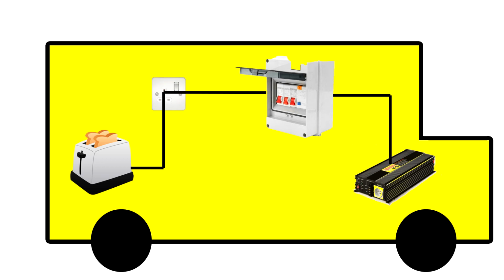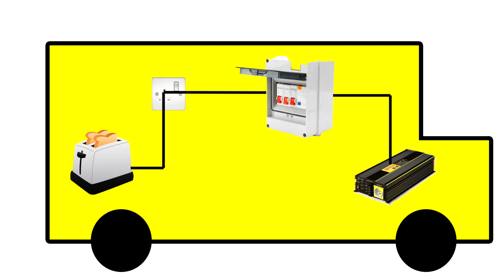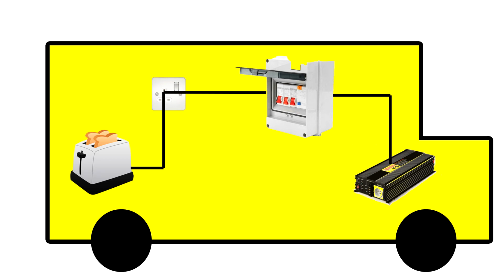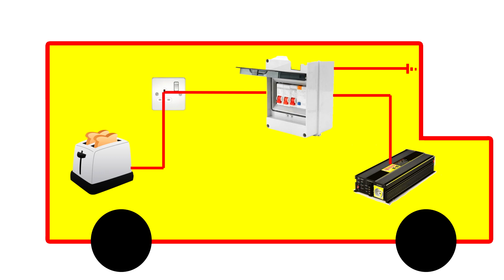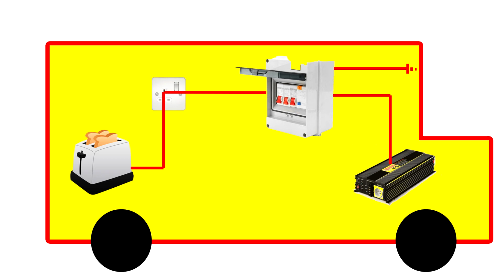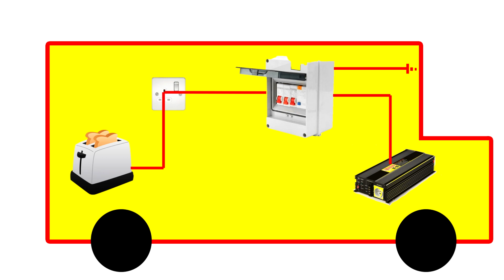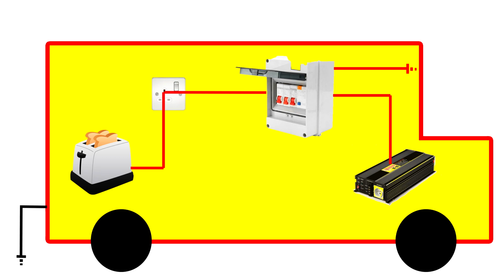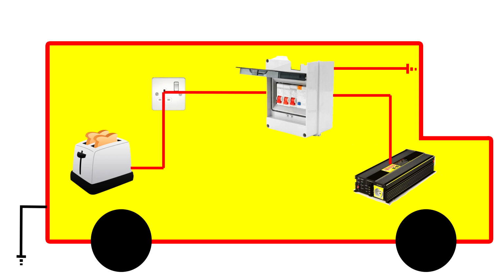Top Electrical Tips For DIY Camper Install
In this series I'm going to be covering various parts of a camper van install (all though it will be relevant for none camper vans as well)

Click the link below where you can find the first video which will direct you to the other videos in the series.